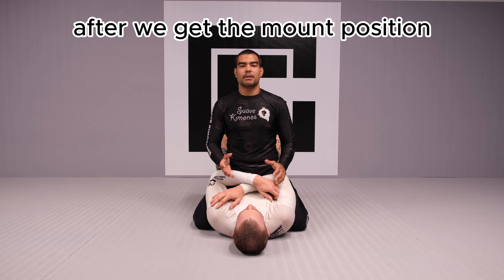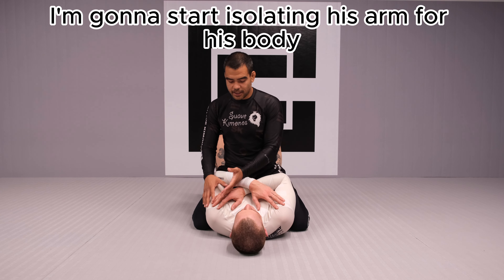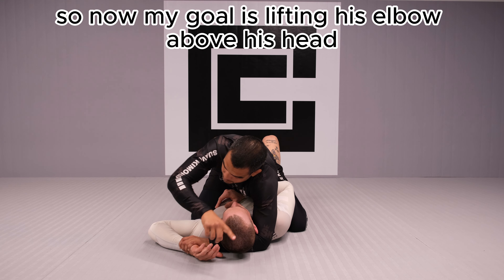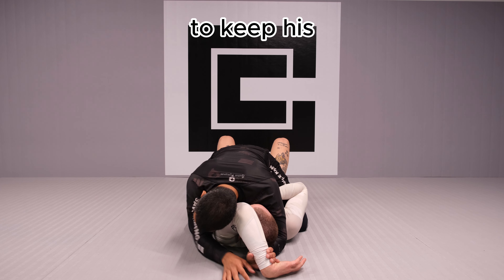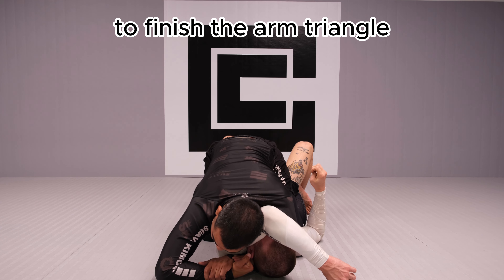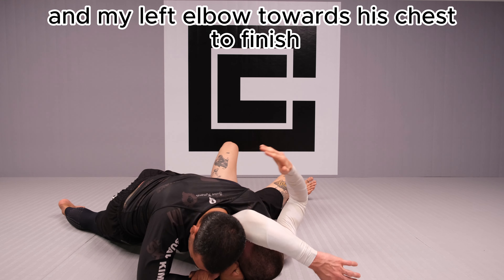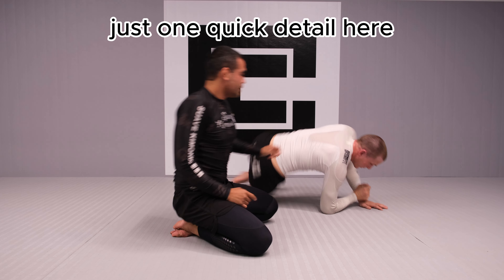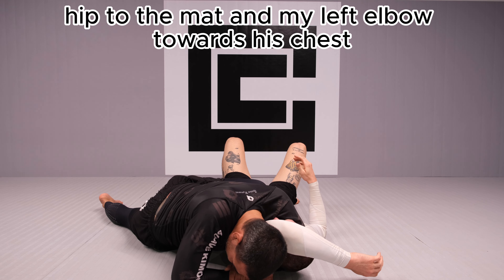No Gi BJJ Beginners Tutorial - Head and Arm Choke from Mount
Welcome to our No Gi BJJ Beginners Tutorial series! In this episode, we're diving into a fundamental and highly effective submission technique – the Head and Arm Choke from the Mount position.

If you're new to Brazilian Jiu-Jitsu and looking to expand your knowledge, or if you're a seasoned practitioner wanting to refine your technique, this video is for you. Professor Rafa will guide you through each step, ensuring you understand the key principles and details to successfully execute this powerful chokehold.

In this video, you'll learn:
- The importance of maintaining proper mount control.How to secure the - Head and Arm Choke grip without the need for a gi.
- The finer points of hand placement and pressure to maximize effectiveness.
- Tips for transitioning into the submission smoothly and efficiently.
- Common mistakes to avoid and troubleshooting tips.

Whether you're training for self-defence, competition, or improving your overall BJJ game, mastering the Head and Arm Choke is a valuable addition to your arsenal. Join us on the mat as we break down the technique step by step, ensuring you have a solid understanding of the mechanics and the opportunity to practice alongside our instructor.

This video is part of the Chess Club Jiu-Jitsu No Gi Beginners Course Curriculum
Lesson #21

Share this tutorial with your training partners and fellow BJJ enthusiasts, and let's continue to grow and learn together on our martial arts journey.